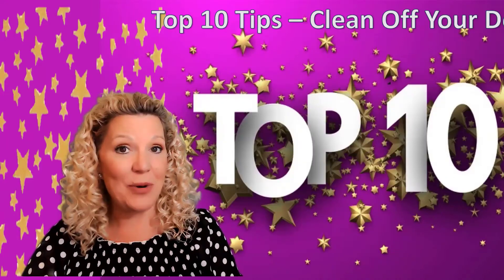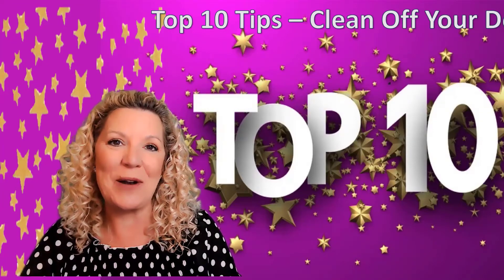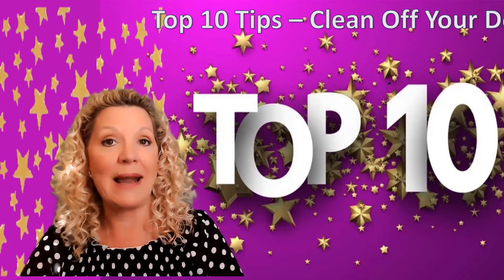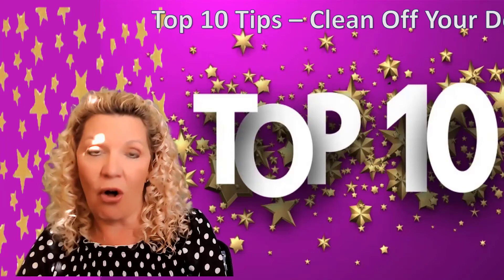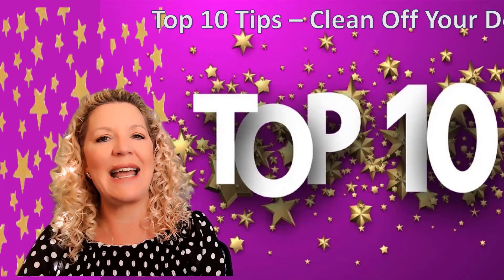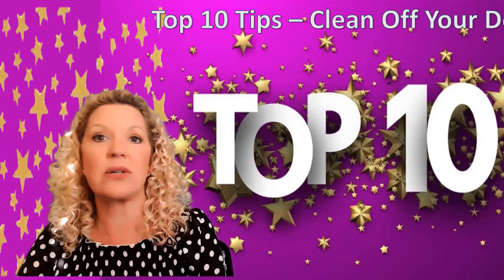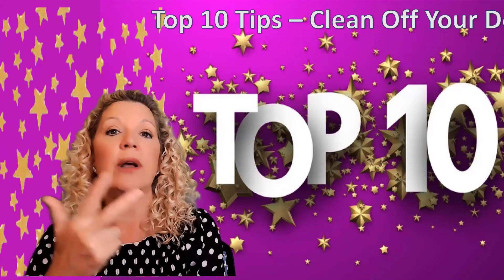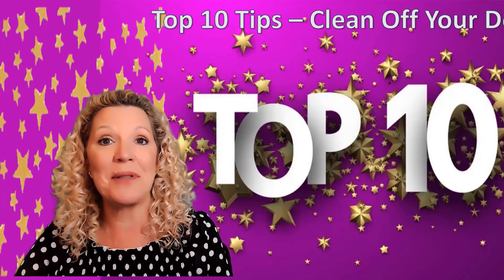Top 10 - Clean off your desk tips